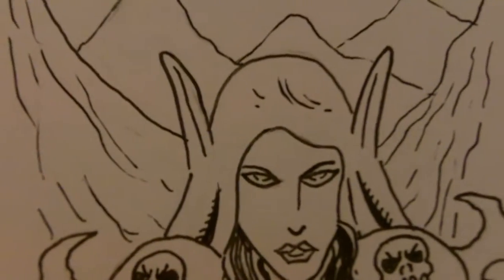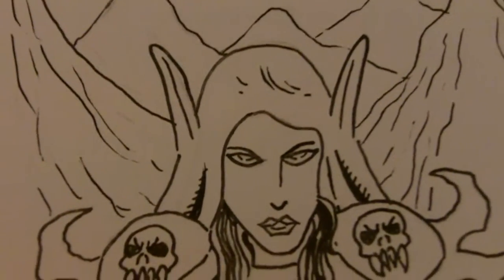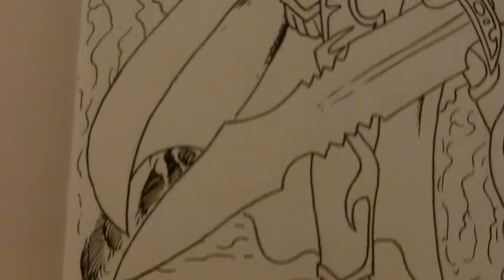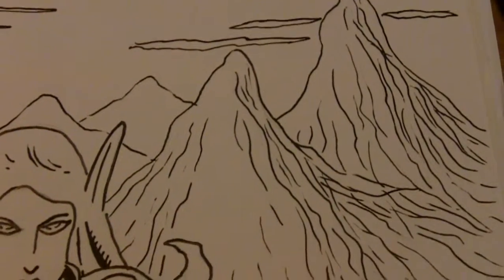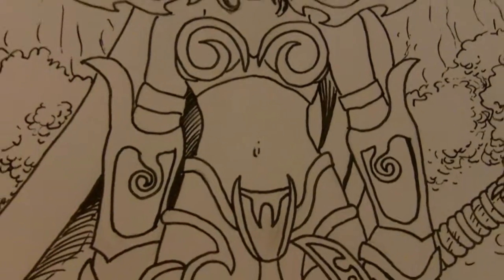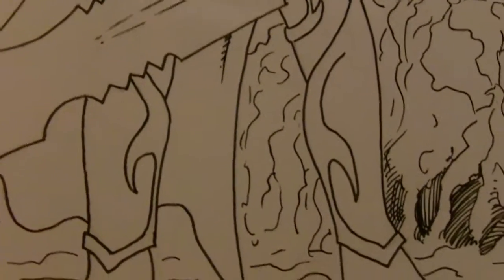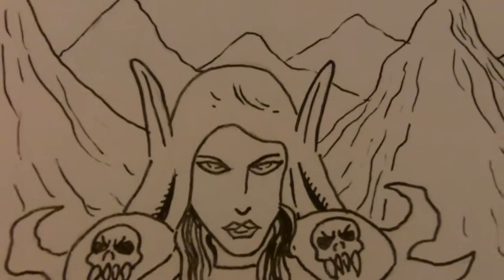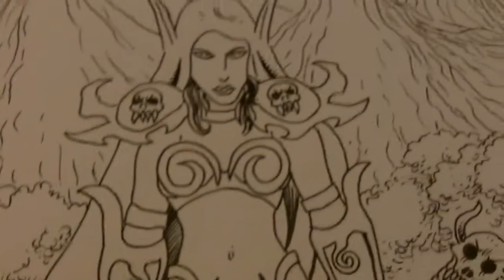TheMatsukaistudio Background YouTube Art Update